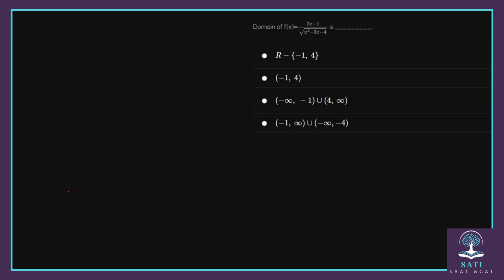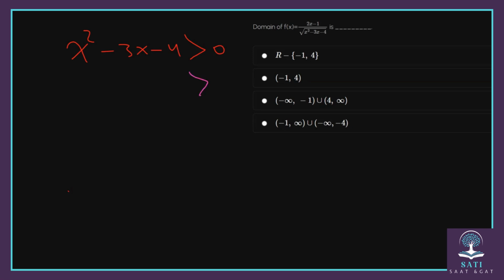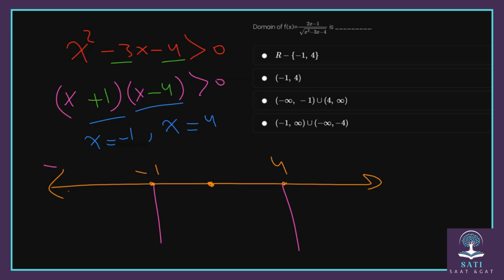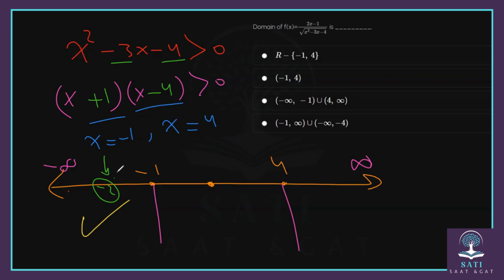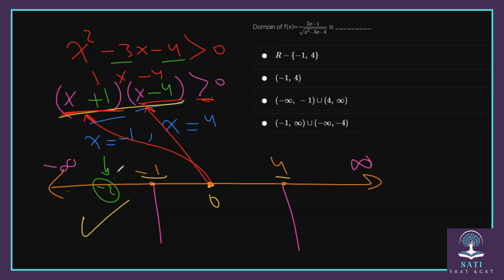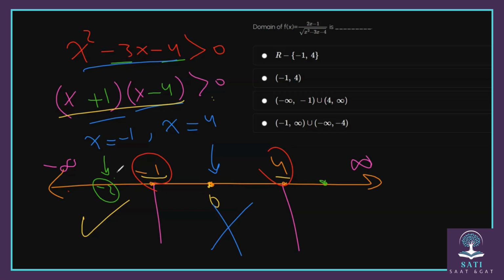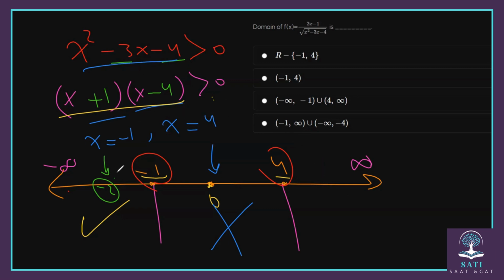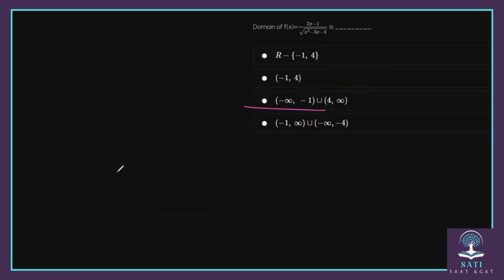SAAT Math || Domain Q13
Questions of The First topic of the Second chapter of Math "Domain and parent functions transformations" That have previously appeared in the SAAT exams.

تحصيلي انجليزي